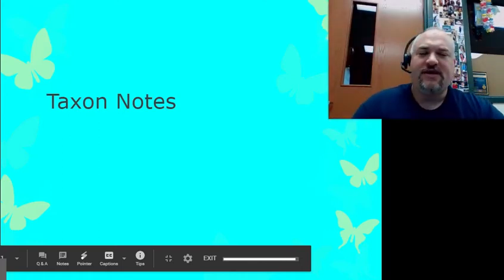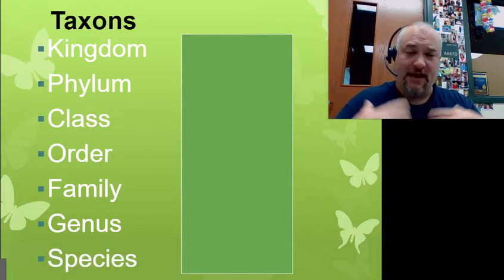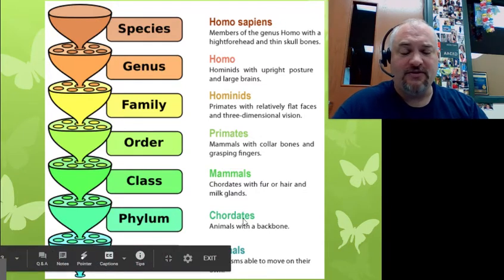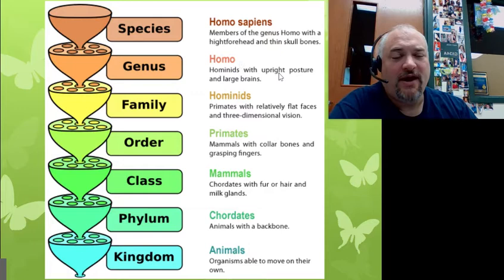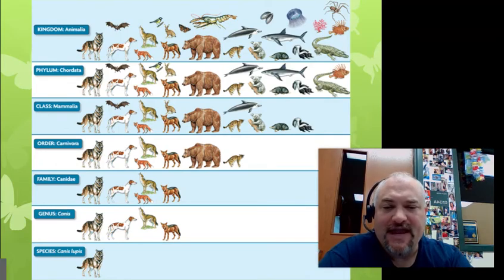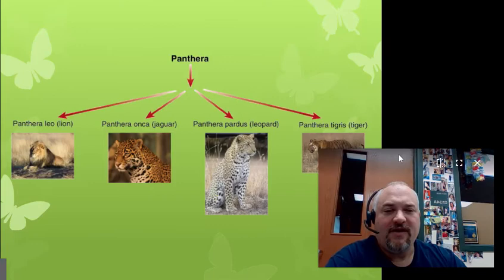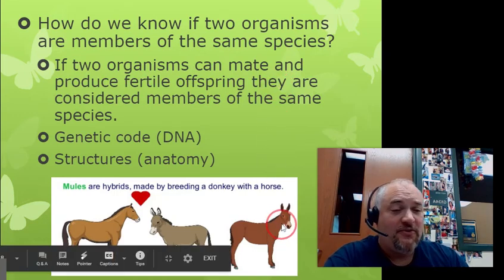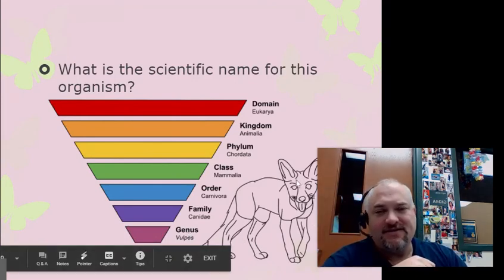Bio Unit 1-Life & Taxonomy Notes: Taxon Groups & Naming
These are a short video version of the first part of the notes for our Biology Class's Unit 1: Life and Taxonomy-Taxonomic Groups and Naming.